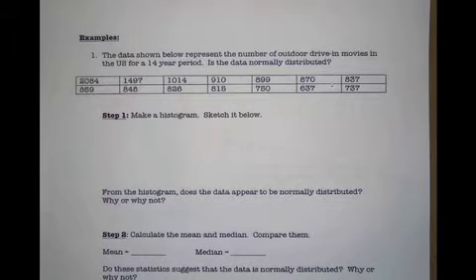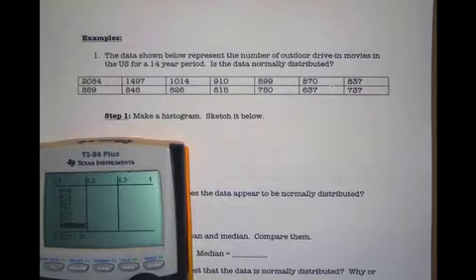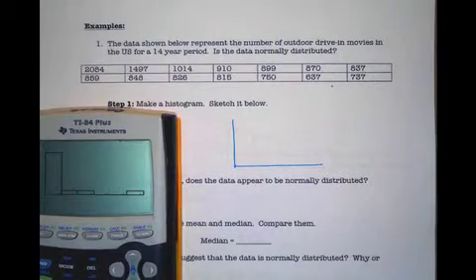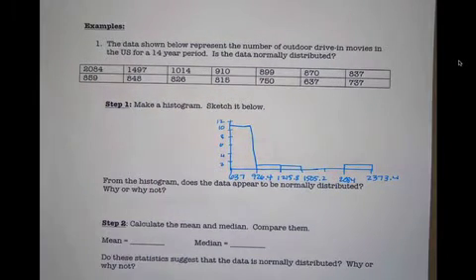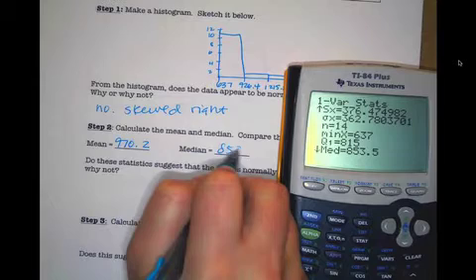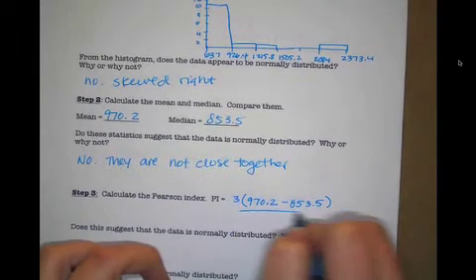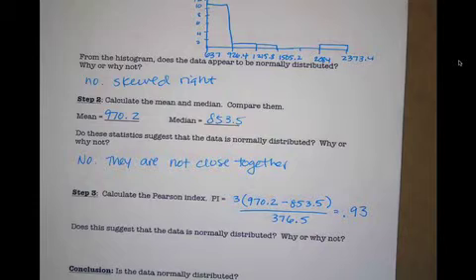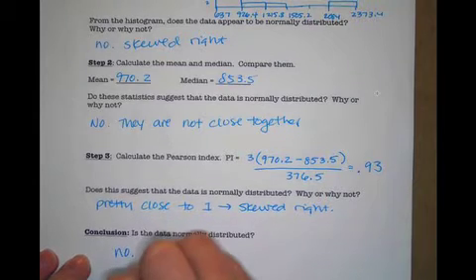6 4 Notes Part II